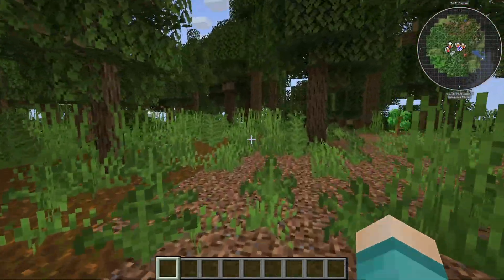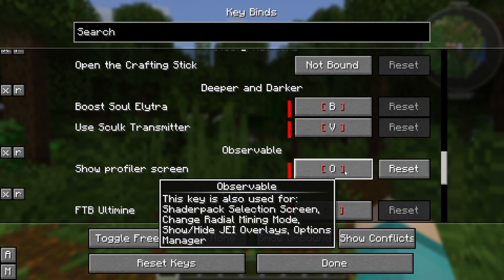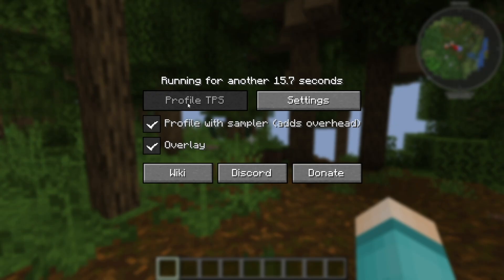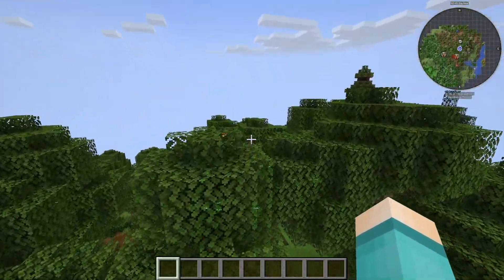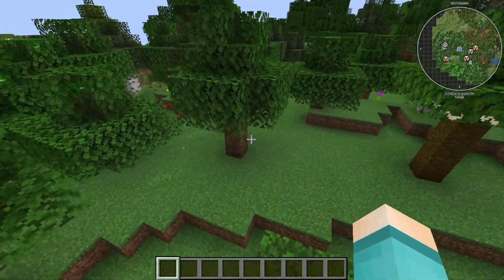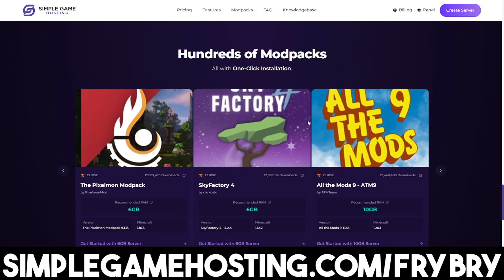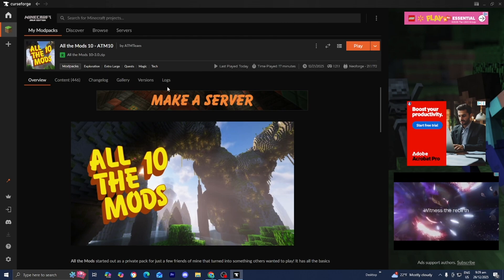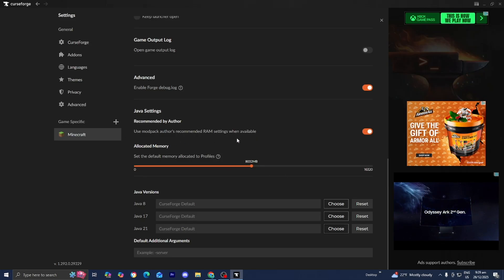How To Fix Lag In All The Mods 10! (ATM 10) - Tutorial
In this video, I show you **how to fix lag in All The Mods 10 (ATM10)** and significantly boost FPS, reduce stuttering, and improve overall performance. If you’re experiencing low FPS, freezes, or server lag while playing All The Mods 10, this guide will help you optimize your settings step by step.